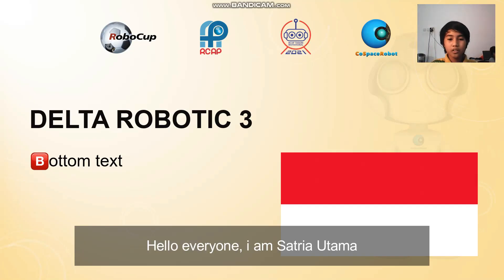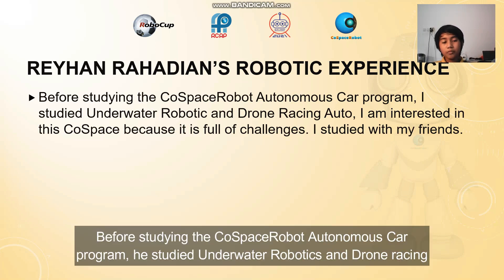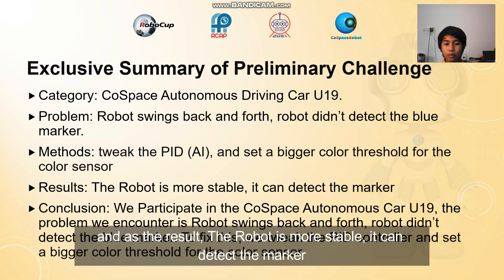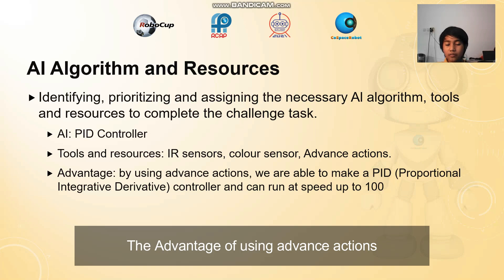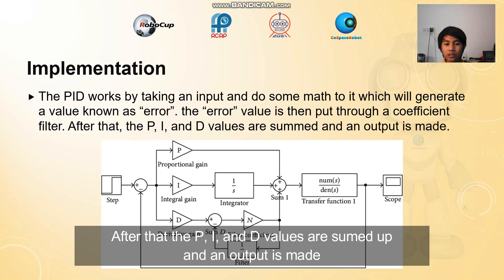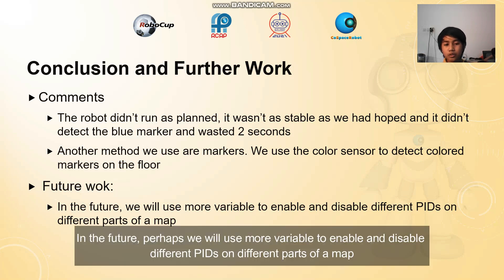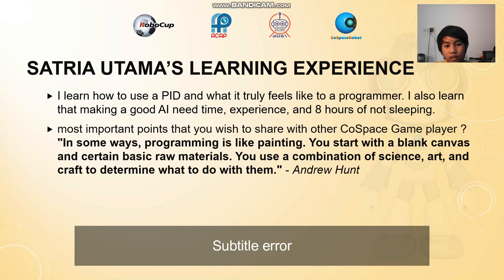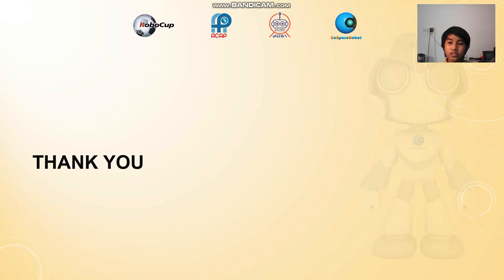TJI21.3.1 - ID3008 - Finalist Presentation - RCAP CoSpace Autonomous Driving U19 - RCAP-TJI2021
Team:       ID3008
Region:     Indonesia

𝗣𝗲𝗼𝗽𝗹𝗲’𝘀 𝗖𝗵𝗼𝗶𝗰𝗲: in recognition of Sharing Video with 𝙈𝙤𝙨𝙩 𝙇𝙞𝙠𝙚𝙨
𝗘𝗱𝘂𝗰𝗮𝘁𝗶𝗼𝗻𝗮𝗹 𝗩𝗮𝗹𝘂𝗲: in recognition of Sharing Video with 𝙃𝙞𝙜𝙝𝙚𝙨𝙩 𝙒𝙖𝙩𝙘𝙝 𝙏𝙞𝙢𝙚
𝗖𝗼𝗺𝗺𝘂𝗻𝗶𝘁𝘆 𝗔𝘄𝗮𝗿𝗲𝗻𝗲𝘀𝘀: in recognition of Sharing Video with 𝙈𝙤𝙨𝙩 𝙎𝙝𝙖𝙧𝙚𝙨

2021 RoboCup Asia-Pacific (RCAP) Tianjin Invitational Tournament Organizing Committee